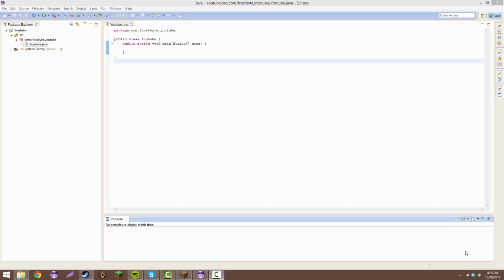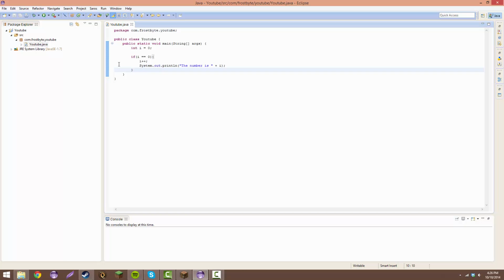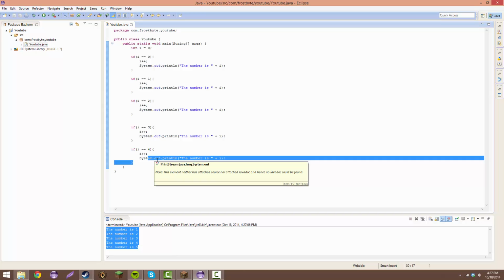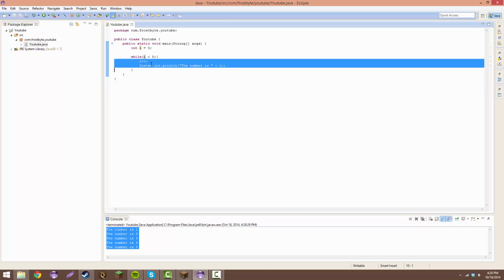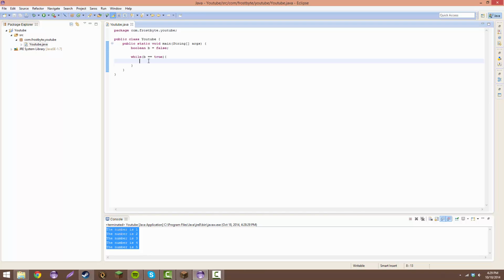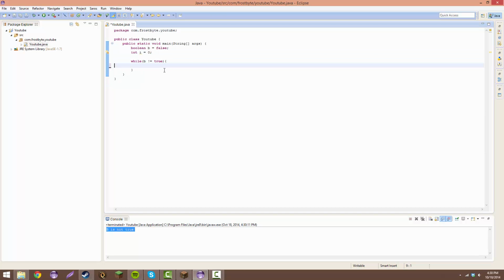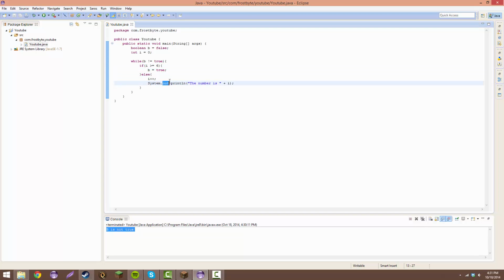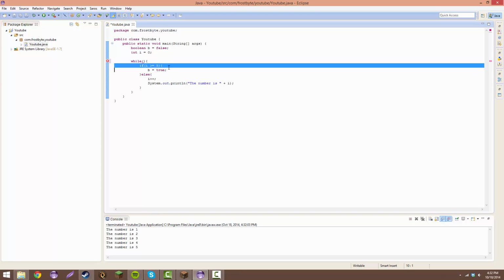Java Programming Tutorial Episode 8 While loops